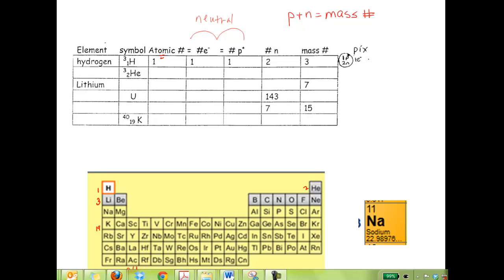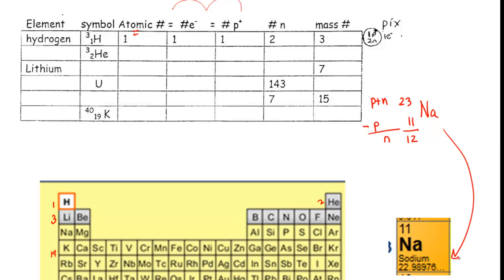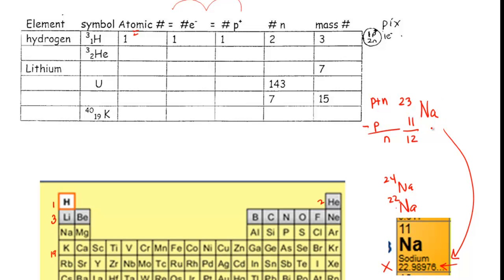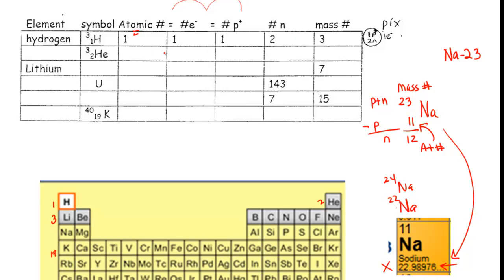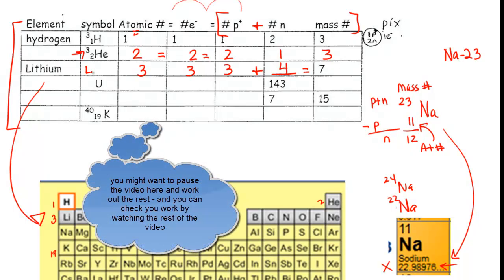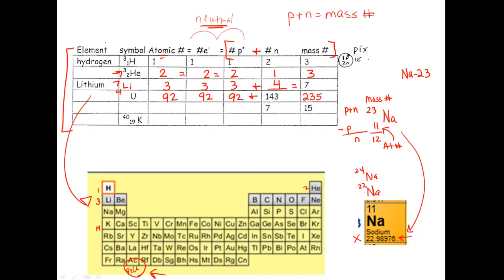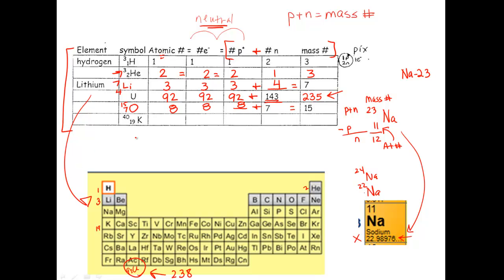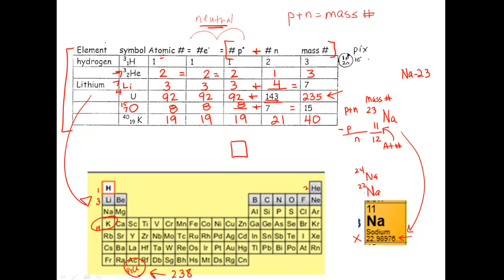using atomic numbers and mass numbers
using atomic numbers and mass numbers with atomic symbols